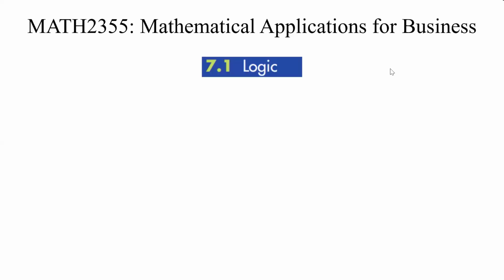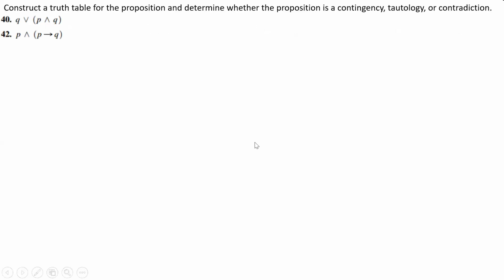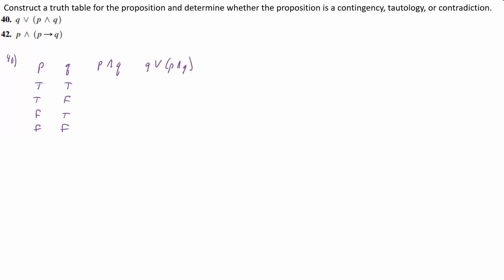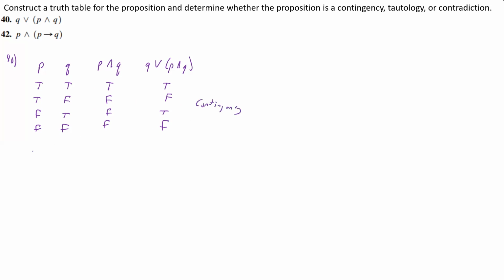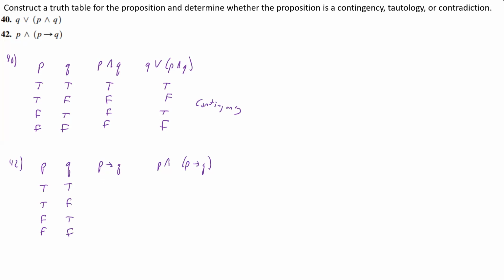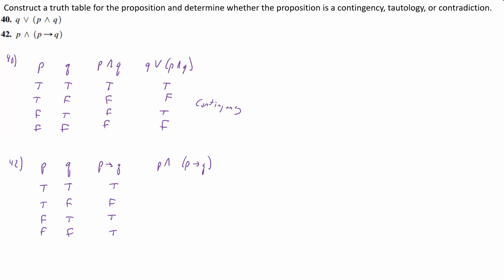Section 7.1 Exercises I